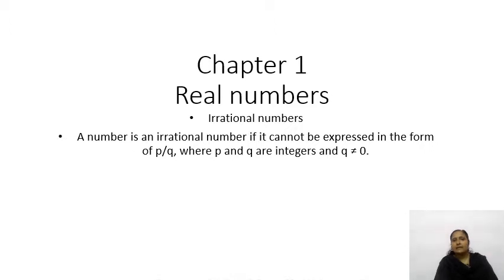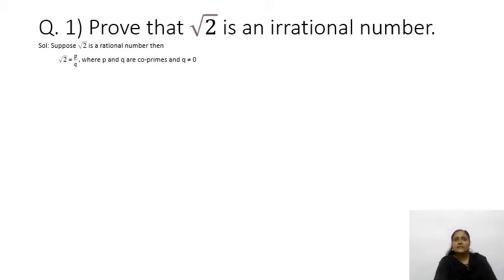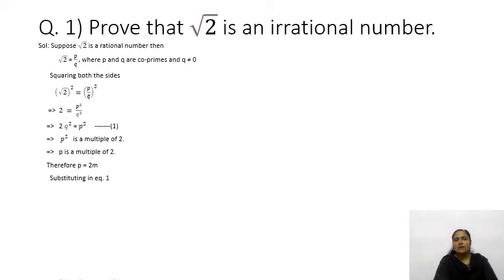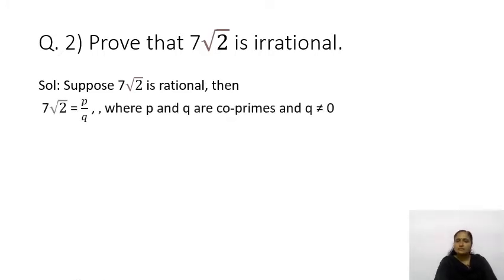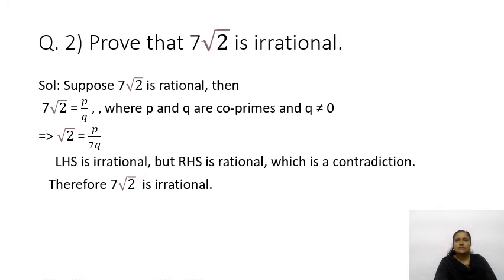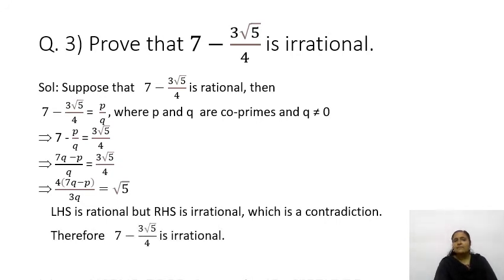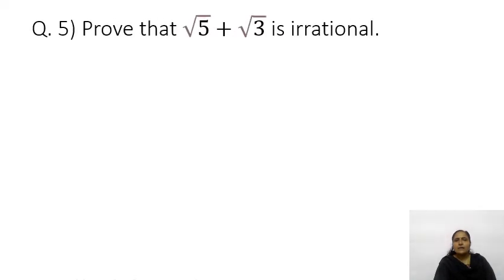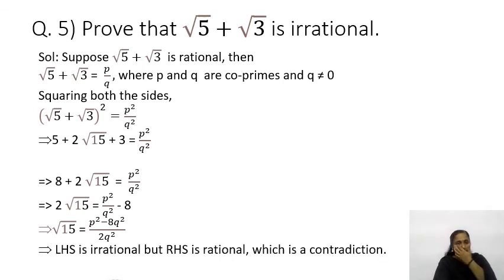Class X - Revision - Chapter 1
Proving irrationality of numbers